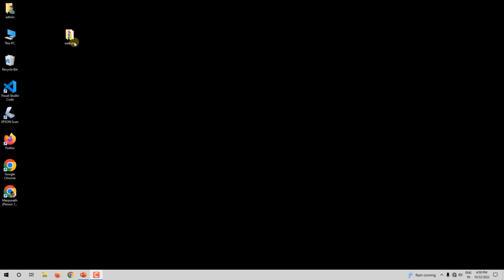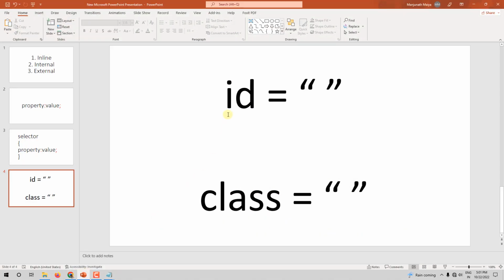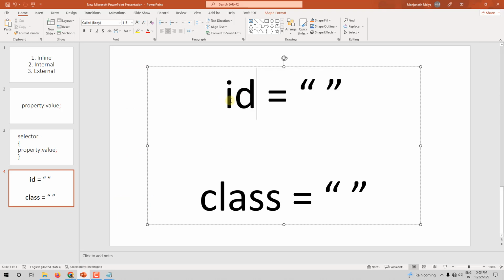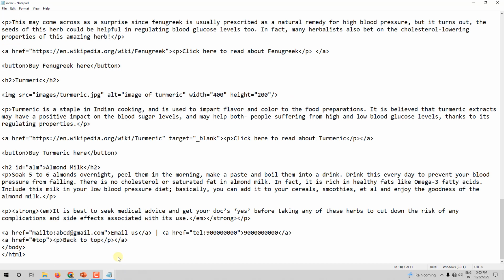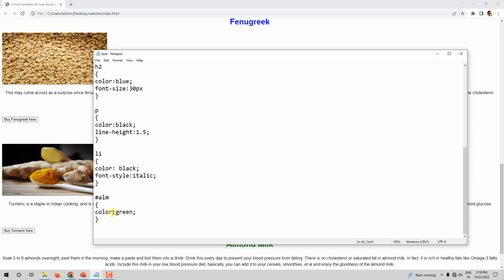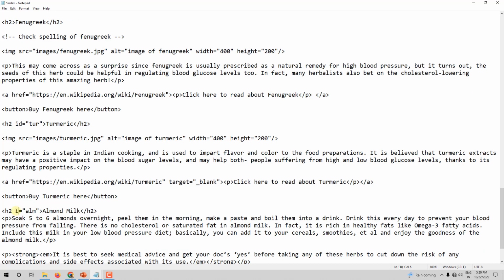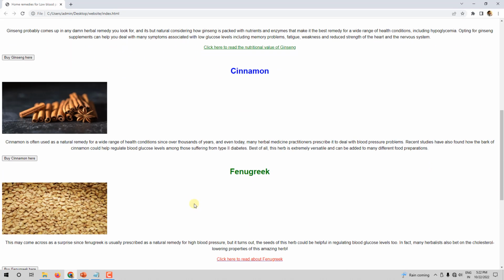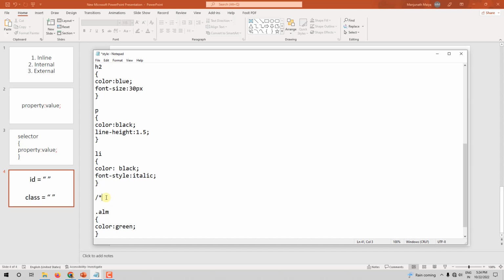CSS for Absolute Beginners - 04 - Class and ID selectors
Hello everyone,

In this video, we will learn about class and ID selectors in CSS.